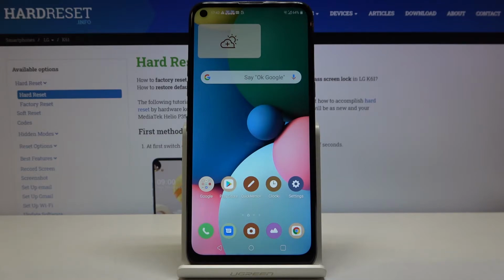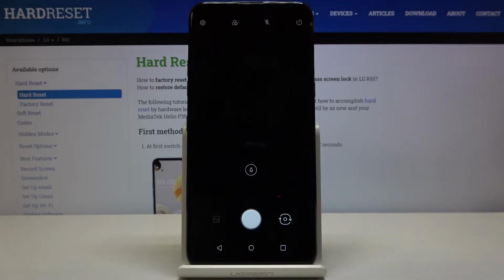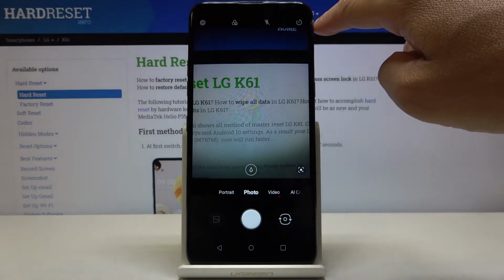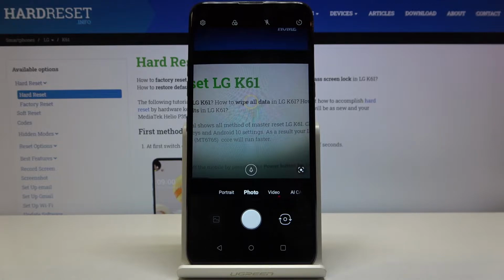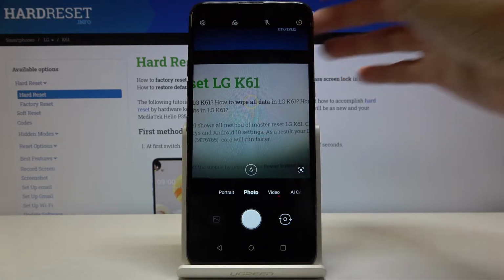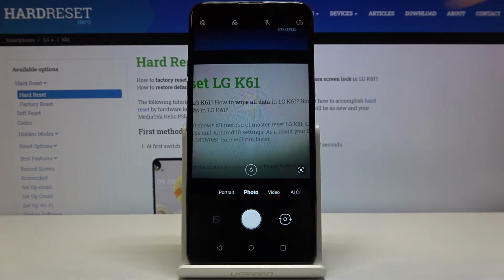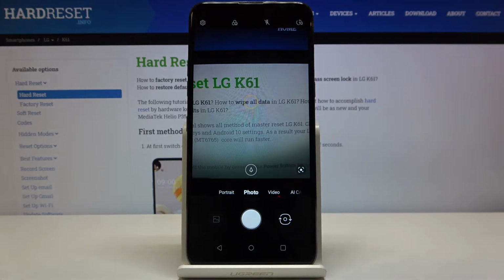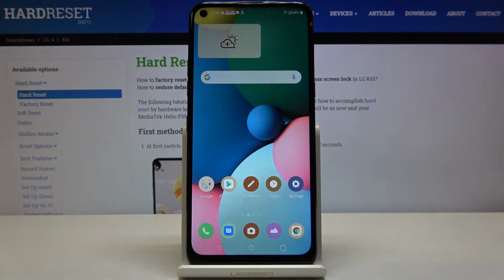How to Activate Camera Timer in LG K61 - Photo Delay Feature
Would you like to take pictures with perfect timing? Check out our video step by step and find out how to activate Camera Timer in yours LG K61. Get access to the camera settings and manage Camera Timer smoothly. Let’s learn how to take a great picture using LG K61!

How to use Camera Timer in LG K61? How to set up Camera Timer in LG K61? How to activate Camera Timer in LG K61? How to manage camera settings in LG K61? How to add Camera Timer in LG K61? How to Activate Photo Delay in LG K61?